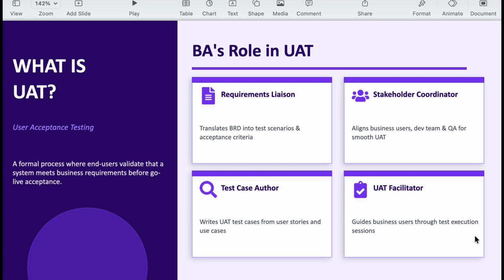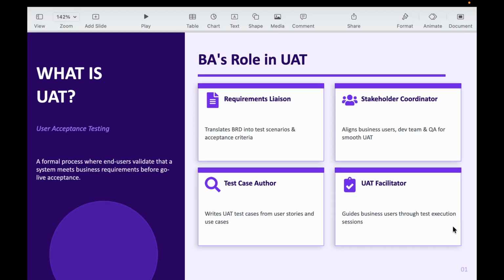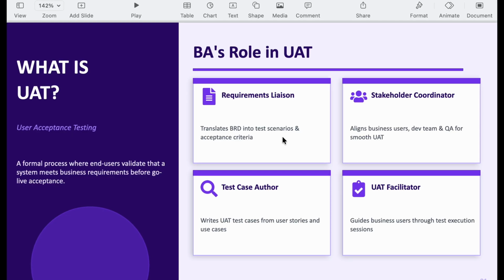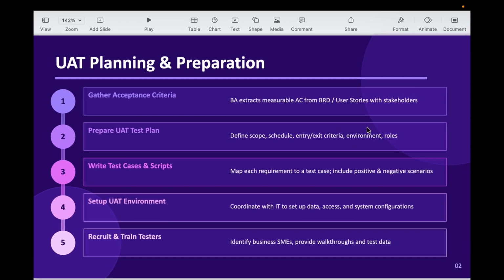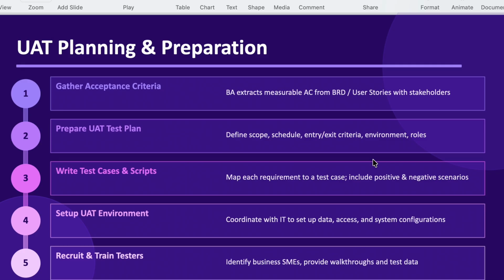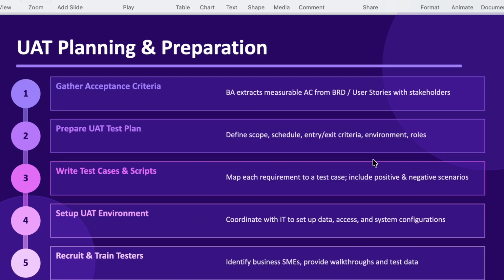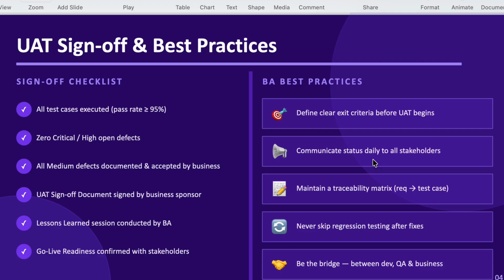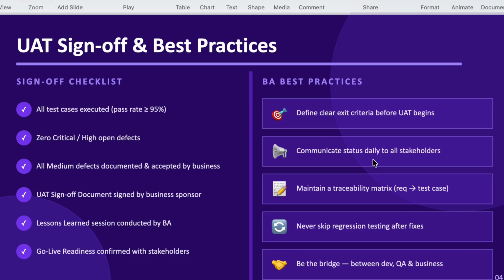Business Analyst UAT Testing in Real Projects | Responsibilities, Defects & Sign-Off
Want to understand how UAT Testing actually works in real Business Analyst projects?

If you’re preparing for Business Analyst interviews, transitioning into Business Analysis, or working on Agile projects, this video will help you understand one of the most important responsibilities of a Business Analyst in software development projects.

In this video, you’ll learn:

* What is UAT Testing
* Role of Business Analyst in UAT
* UAT lifecycle explained
* Difference between SIT, QA, and UAT
* How BAs coordinate with stakeholders
* How defects are managed in Jira
* UAT test cases and scenarios
* Real-time project examples
* Agile UAT process
* UAT sign-off process
* Common interview questions related to UAT

This video is highly useful for:

* Working BAs
* Agile professionals
* IT professionals switching careers